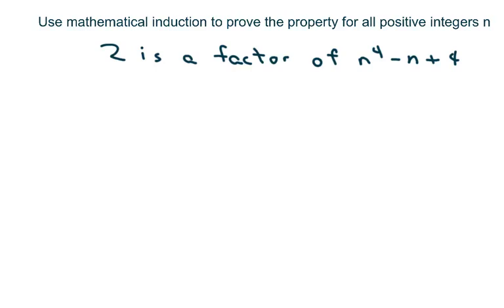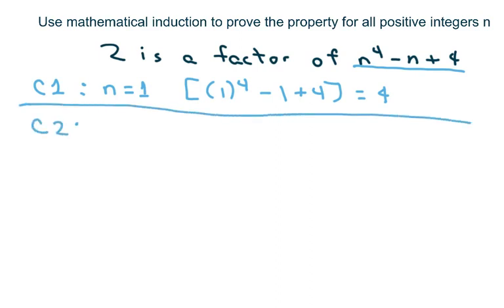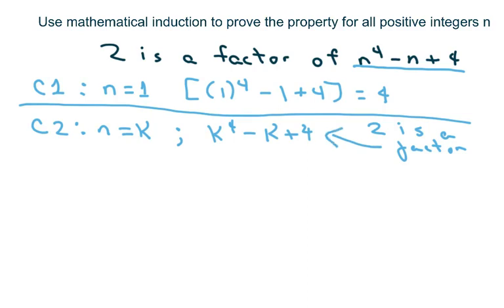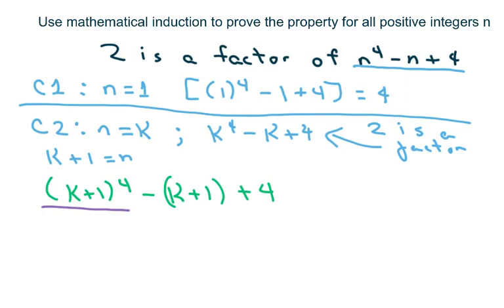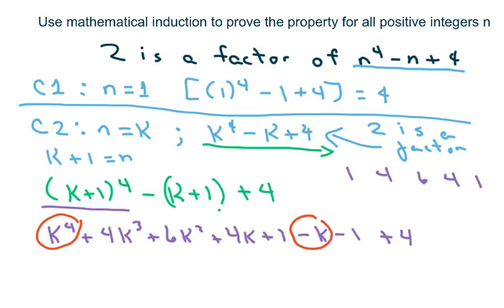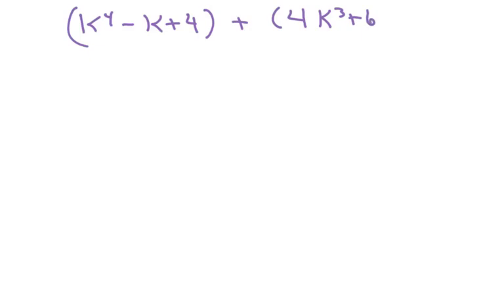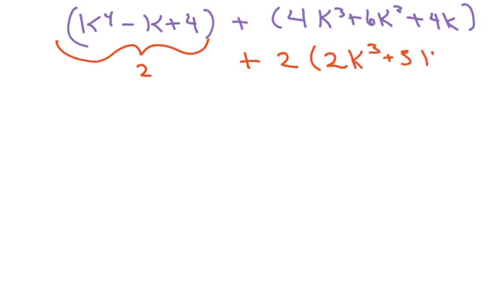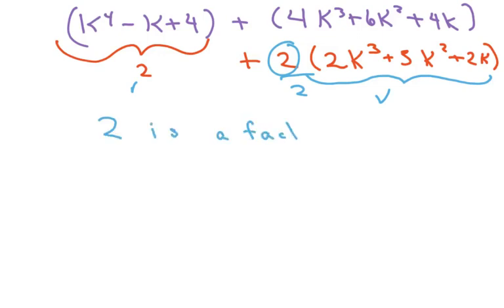Prove that 2 is a Factor Of n^4 - n + 4